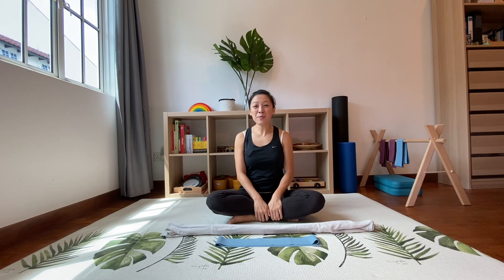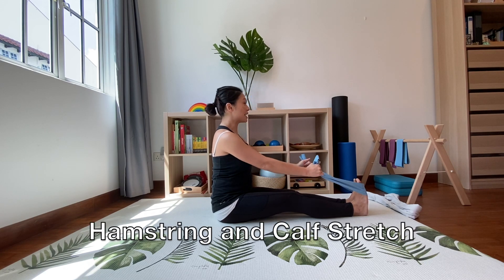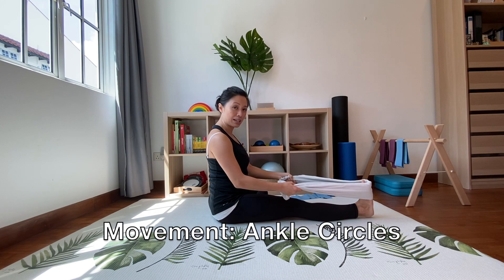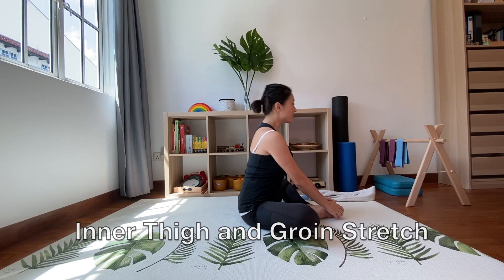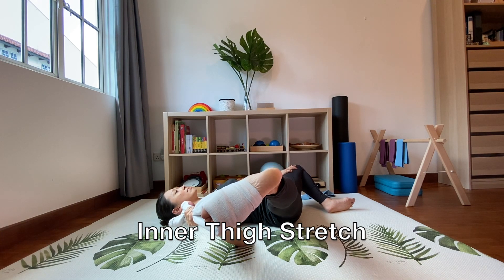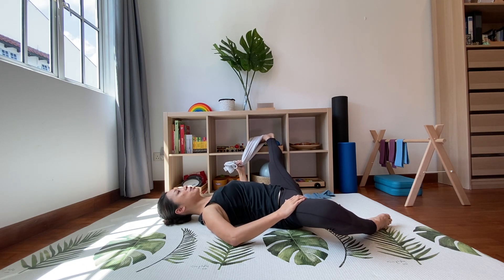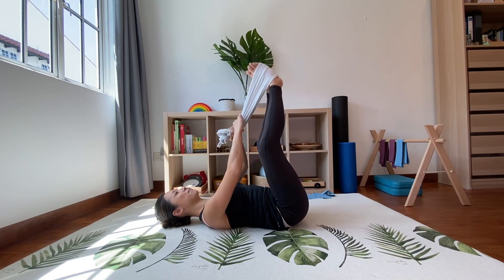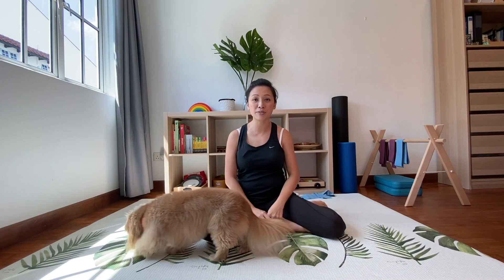Day 15 - Stretching Routine for Lower Limb Flexibility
The key to having healthy muscles is to find a balance between strength and flexibility. We often focus on strength training during our exercises and neglect the flexibility aspect. This can be to the detriment of the body, increasing the likelihood of developing muscle imbalances, aches and pains and decreasing range of motion. A regular stretching routine can greatly enhance your well-being - improving posture and range of motion while decreasing the risk of injury and joint pain.

If you are recovering from a musculoskeletal injury, observe the following protocol in this sequence:

(1) Warm the Muscle

(2) Myofascial Release of the Muscle

(3) Stretching of the Muscle

(4) Strengthening the Muscle

In this video, I have created a simple routine you can do at home with just a towel or flex band. It integrates the stretching of the calves, hamstrings, inner thigh, outer thigh and gluts, while working on increasing the mobility of the ankles, knees and hips. Couple this with the myo-fascial releases in the previous videos and you will find your flexibility increasing!

Props Required:

A towel or an exercise band

Level: Suitable All Levels